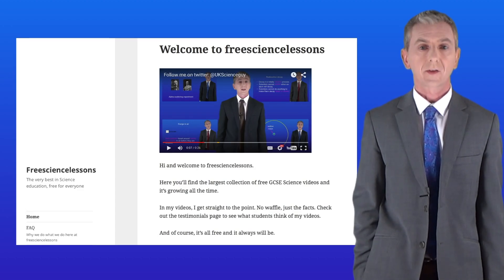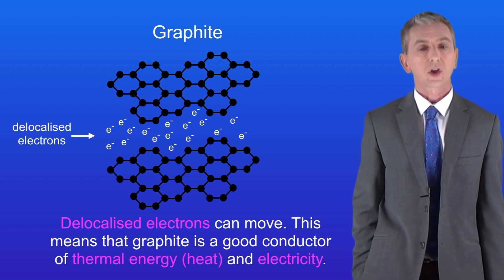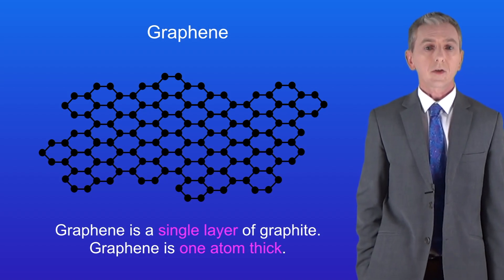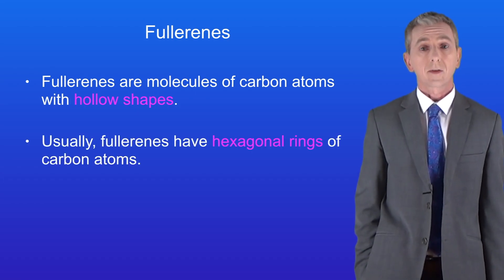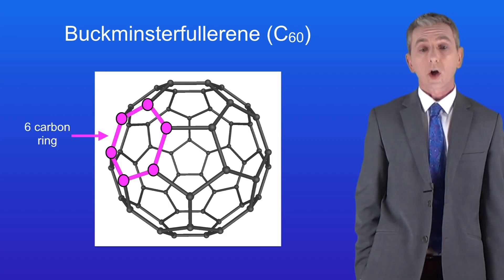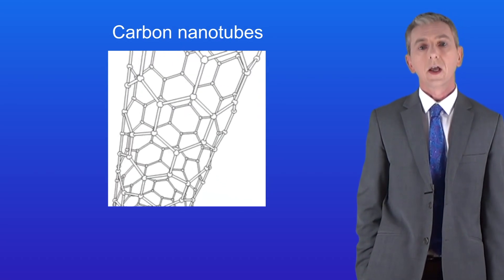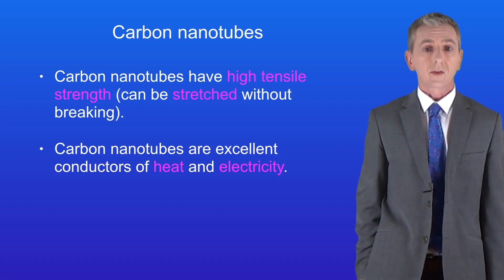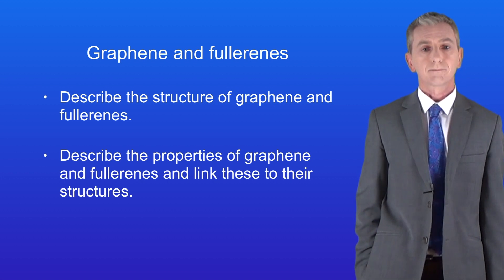GCSE Chemistry Revision "Graphene and Fullerenes"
In this video, we look at the relatively newly discovered molecules graphene and fullerenes, which are both based on carbon. Both of these will have a major impact on technology in the near future.

Rotating buckytube (By Original hochgeladen von Schwarzm am 30. Aug 2004; Selbst gemacht mit C4D/Cartoonrenderer, GNU FDL - German Wikipedia, original upload 29.